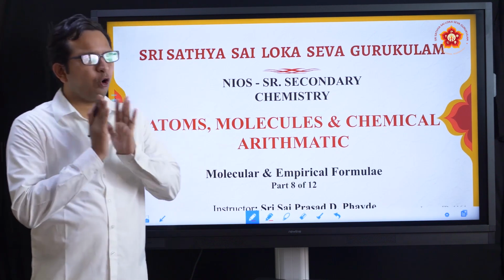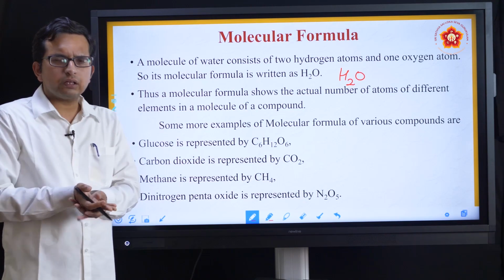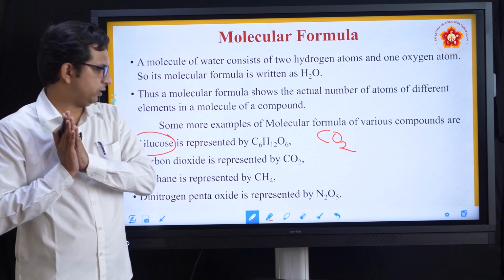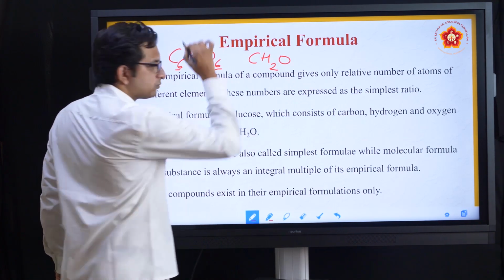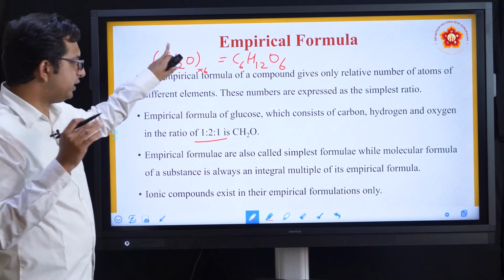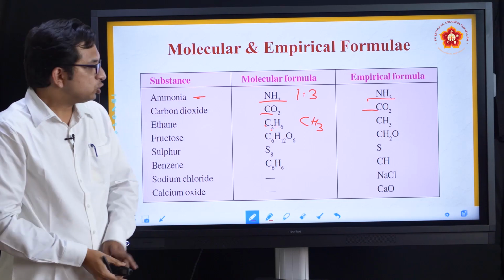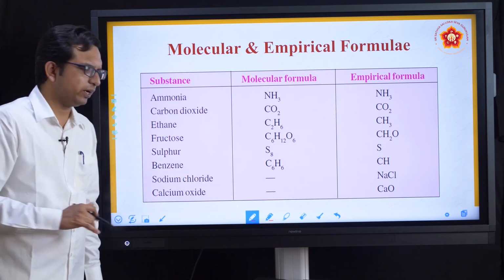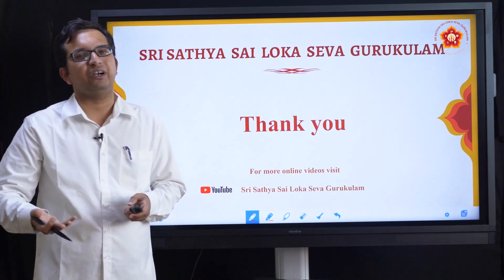Sr. Secondary|NIOS|Chemistry|Atoms, Molecules and Chemical Arithmetic|Sri Sai Prasad|Part 8 of 12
Lesson ID:  1164
Grade: Senior Secondary
Subject: Chemistry
Syllabus: NIOS(National Institute of Open Schooling)
Chapter Name: Atoms, Molecules and Chemical Arithmetic
Topic Name: Molecular & Empirical Formulae
Part 8 of 12

Contents of this video:
00:00 - Introduction about our Institution
00:25 - Commencement of Lesson
00:58 - Molecular Formula
03:13 - Empirical Formula
05:40 - Molecular & Empirical Formulae